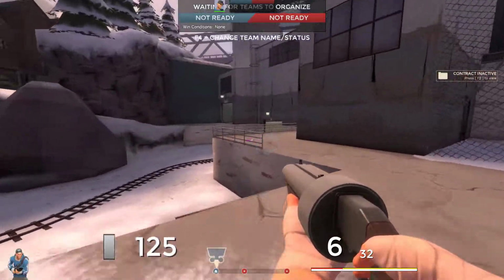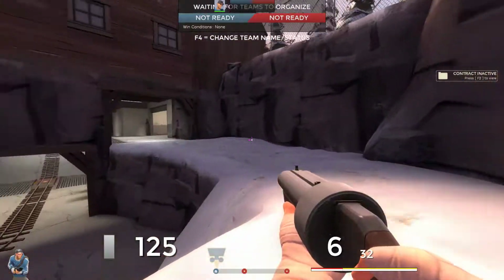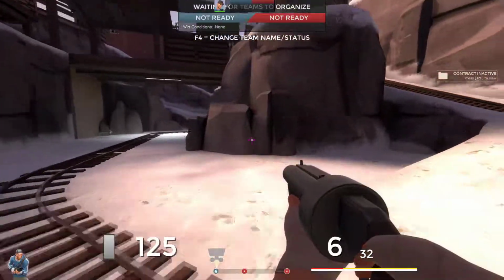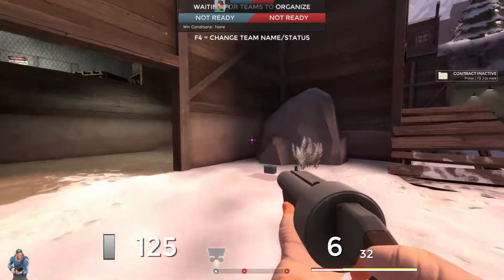Payload Checklist Contest pl_munitions_b2b by xB33, Jusa, Midlou and Bakscratch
This map was entered with these checks into the Payload Checklist Contest
☭ Payload crosses hazard
☭ Payload crosses own path
☭ Payload goes underground for 1,000 units
☭ Payload goes straight for 1,500 units
☭ Rollback zone 256 units in height
☭ Dynamic payload element
☭ Ledge 256 units in height
☭ Multiple stages
(The map is Russian so the sickle and hammer is pretty appropriate imo lol also they listed it with it so I kept it)
Overall I felt kinda disappointed with all the effort that went into this map just to be let down by very repetitive and unfun gameplay. So tl:dw, the map gets a no from me but I do wish it the best of luck in the contest and hope the mappers don't get discouraged by my (admittedly) harsh critique.

Here's the TF2Maps.net download link if you want to check the map out yourself